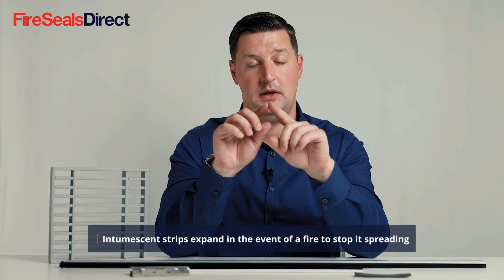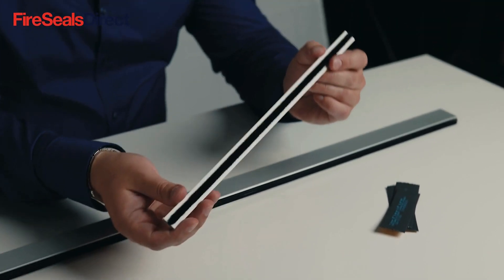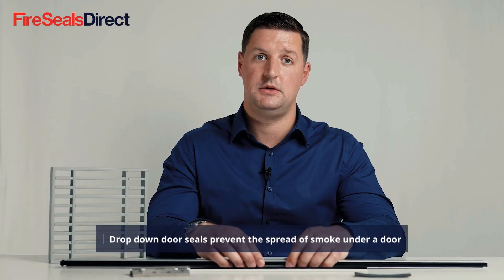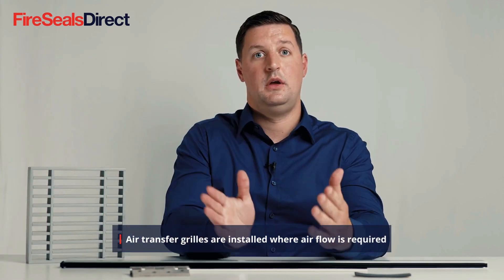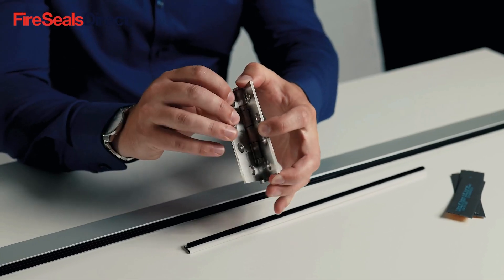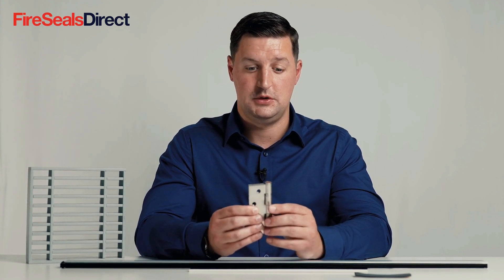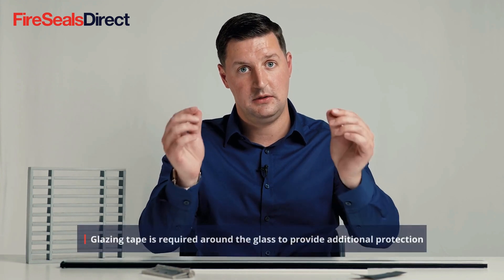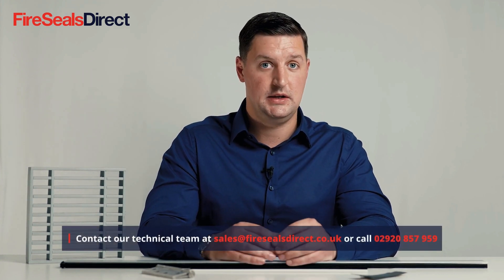Fire Door Essentials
Discover the anatomy of a fire door in our latest YouTube Video! 🔥🚪

Fire doors are a critical part of building safety, and understanding how they work is crucial for ensuring effective fire containment.

In this video we take a closer look into the essential components that make up a fire door, from intumescent strips to automatic door closers. We’ll explore their roles in maintaining the integrity of a fire door and preventing the spread of smoke and flames during the unfortunate event of a fire.

Whether you’re a building manager, responsible person, or homeowner, this video provides valuable insights into the construction and function of fire doors.

Watch now to gain a deeper understanding of fire door components and their vital contribution to safeguarding lives and properties. Don't miss out – your safety matters! 🔥

At FireSealsDirect we stock a wide range of fire door hardware products from trusted brands including @Lorientuk, @pyroplex5208, and @videoccepd.